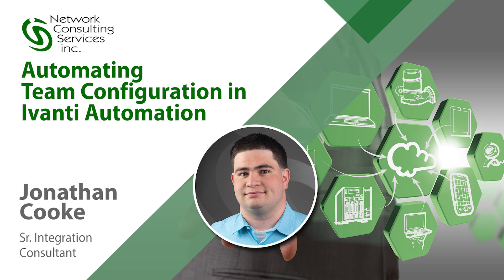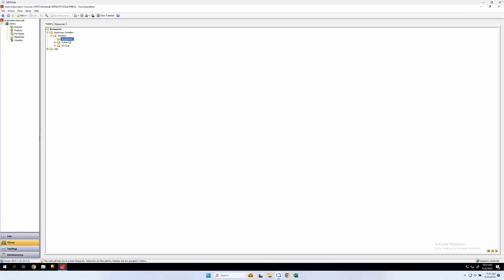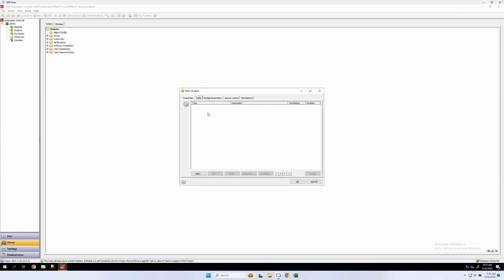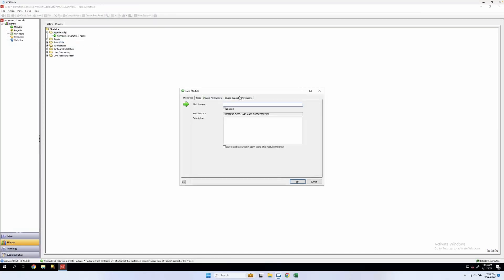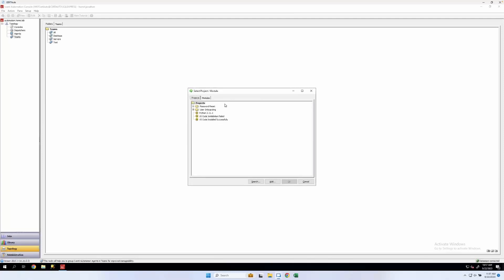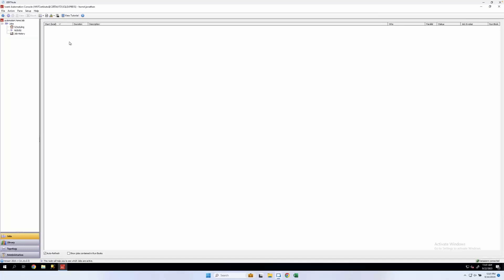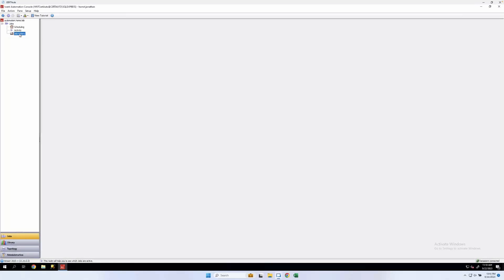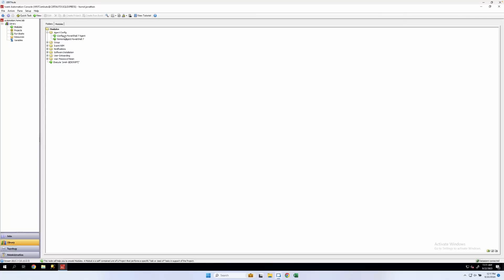Automating Team Configuration in Ivanti Automation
NCSi's Sr. Integration Consultant, Jonathan Cooke, shares valuable insights on configuring Ivanti automation agents based on team membership. In his latest post, he walks through the step-by-step process of configuring a team of PowerShell 7 enabled agents. Stay ahead of the curve and optimize your automation process with Jonathan's expert guidance.